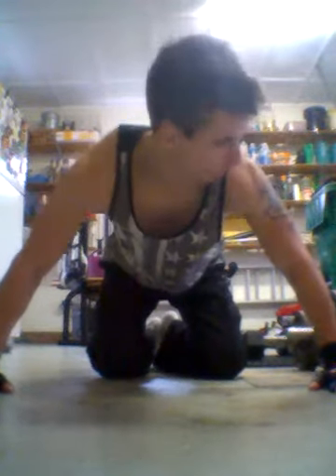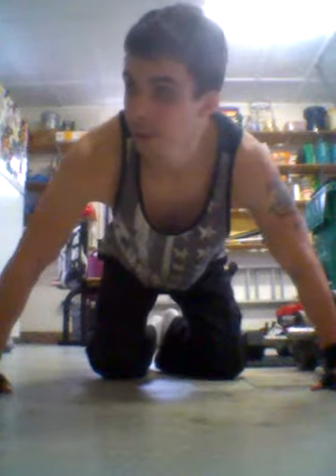My skinny guy workout